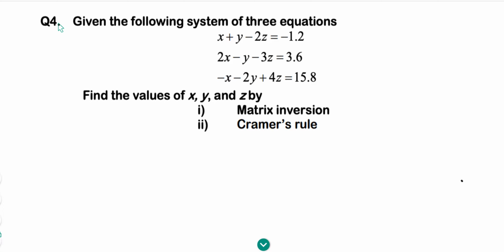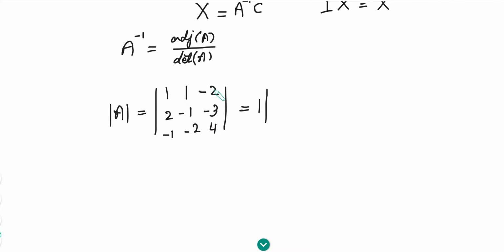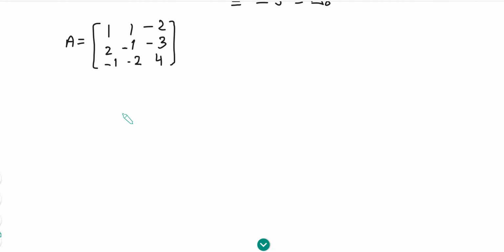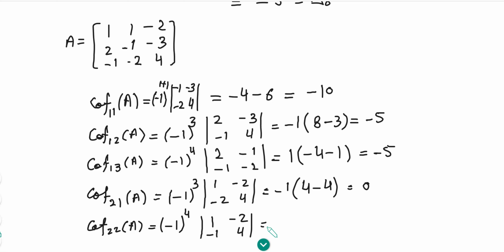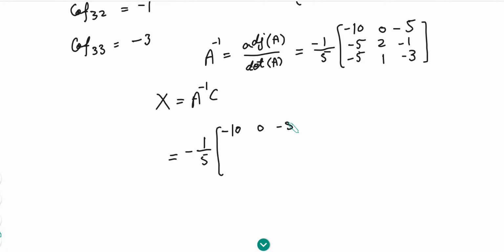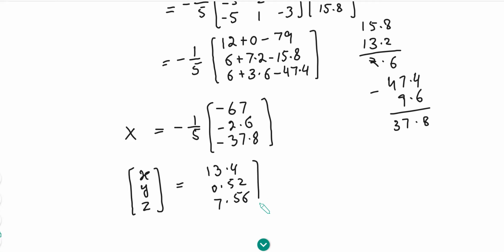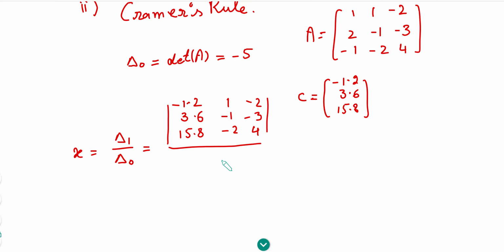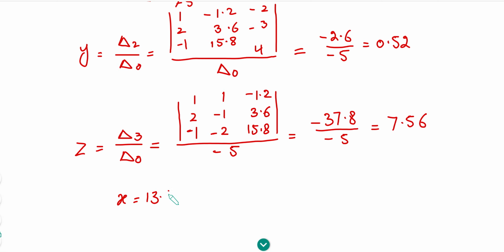How to Solve 3 Simultaneous Equations using Matrix Inverse and Cramer’s Rule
In this video, you’ll learn how to solve three simultaneous linear equations using two powerful mathematical techniques — the Matrix Inversion Method and Cramer’s Rule.
Step by step, we’ll go through the process of forming matrices, finding determinants, and applying the inverse to get accurate solutions.

Whether you’re a high school, college, or engineering student, this tutorial will help you clearly understand how to handle simultaneous equations using matrix methods.

📘 Topics covered:

Representing equations in matrix form

Finding matrix inverse

Applying Cramer’s Rule

Comparing both methods

👉 Watch till the end to strengthen your understanding of linear algebra and matrix operations!